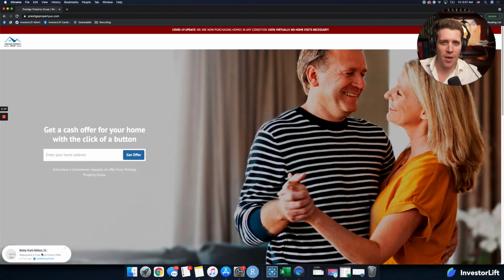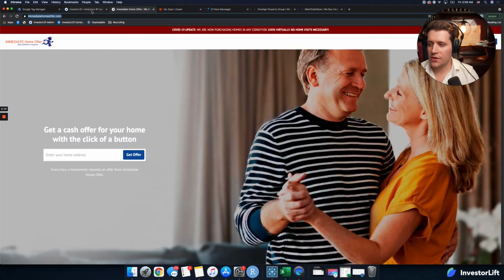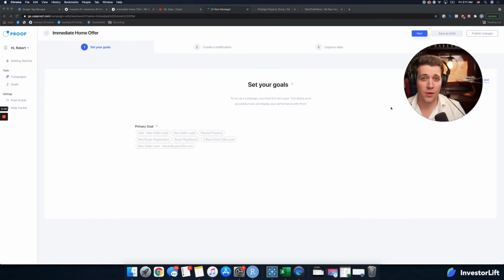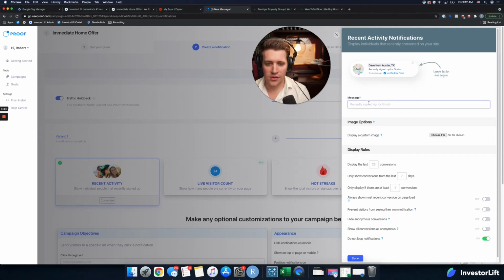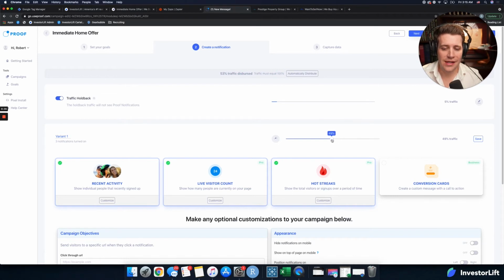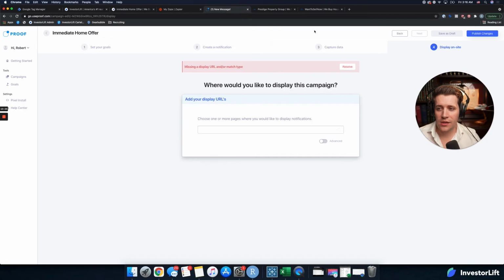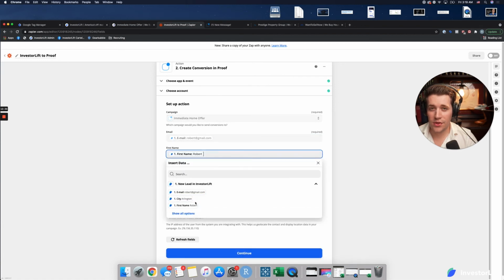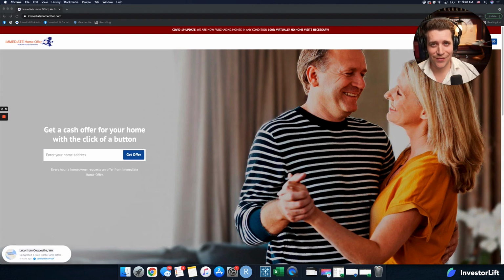How to Setup Proof